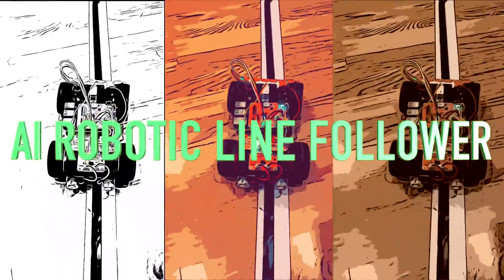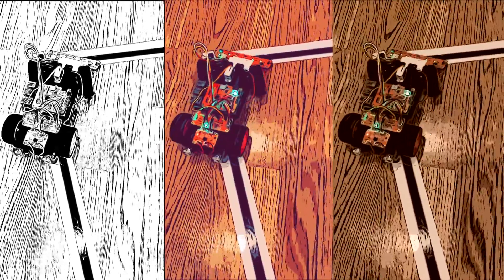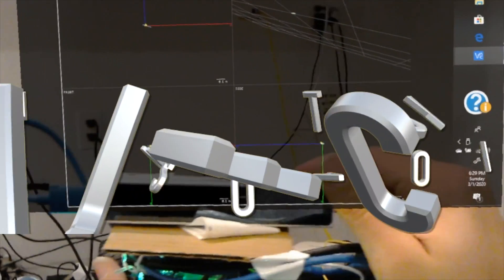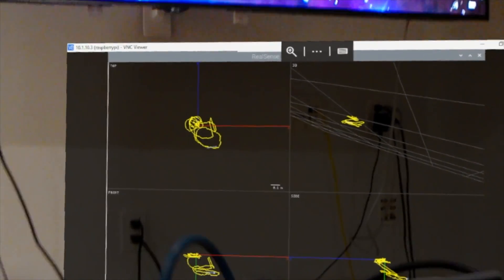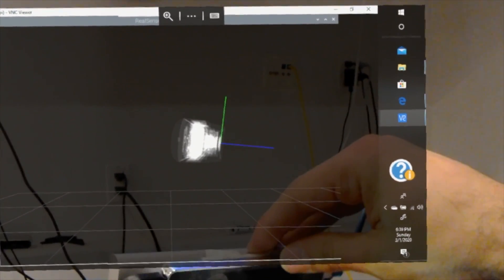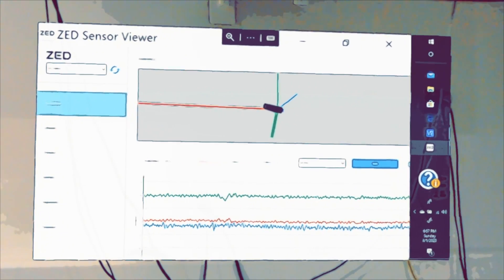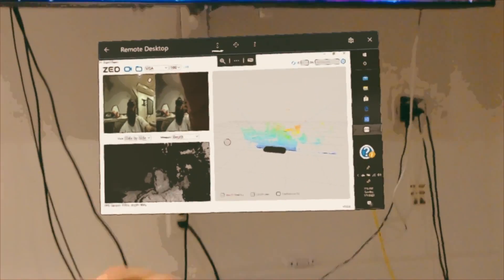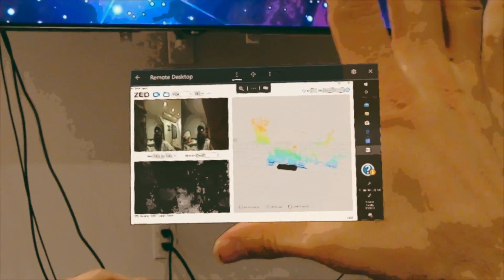Depth Camera Central Volume 16: 5 Videos (Line Follower Robotic Platform) & Stereolabs Zed 2 Camera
AI Robotic Line Follower, Trajectory Tracking Feedback Mechanism, Orientation UI, Zed 2 Sensor Viewer, Lidar View, etc.